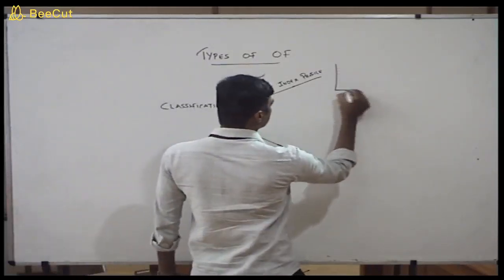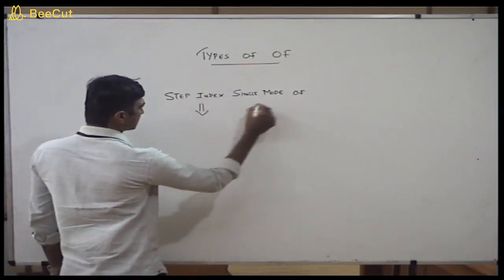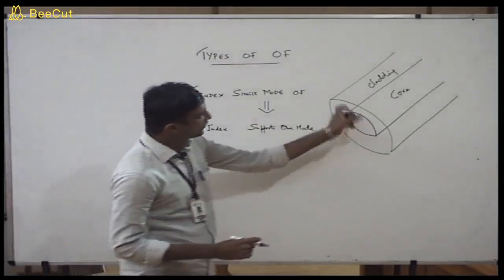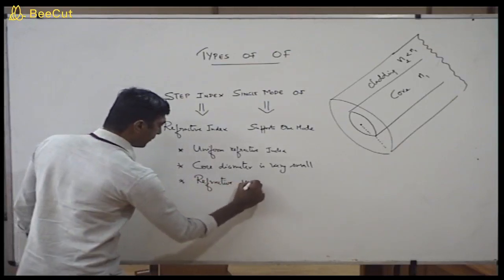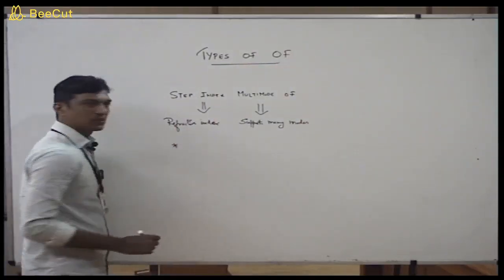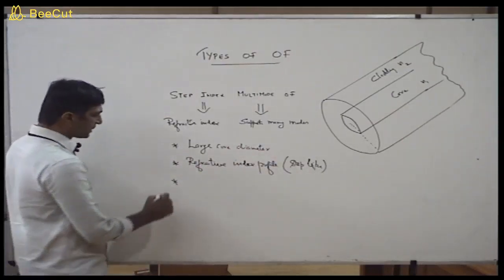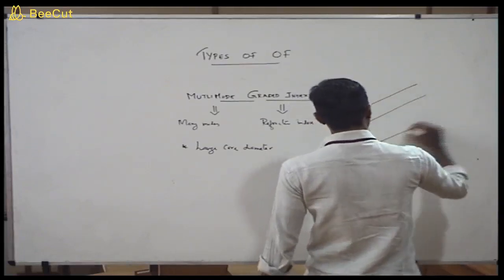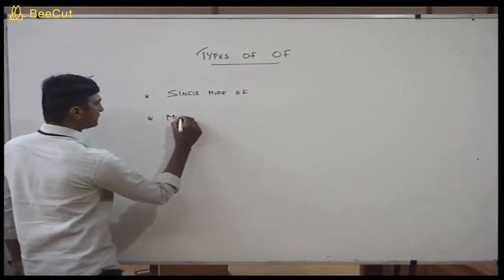Types of OFC Part 2 1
Mr Jose Antony